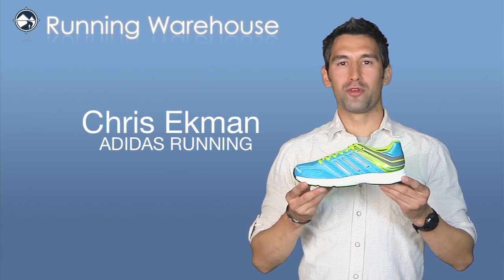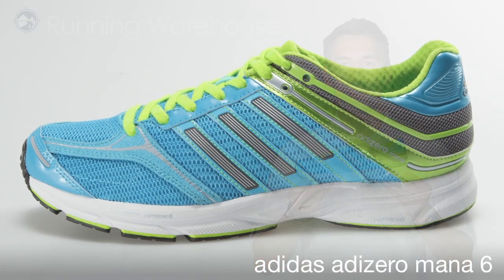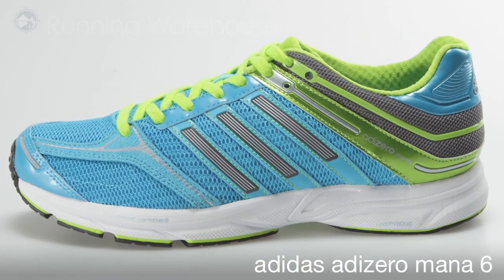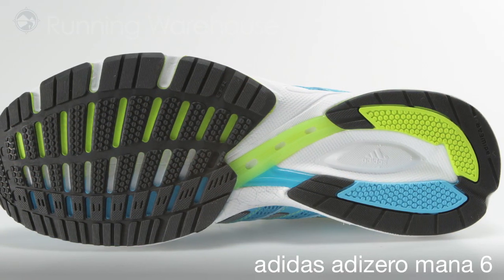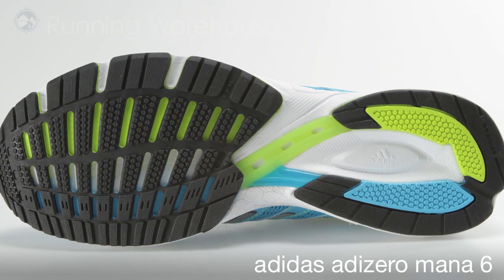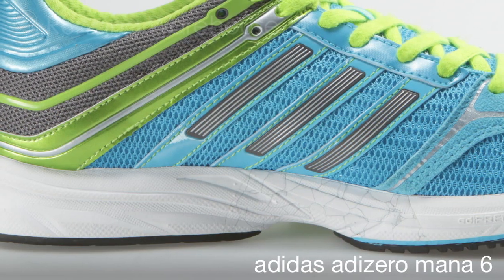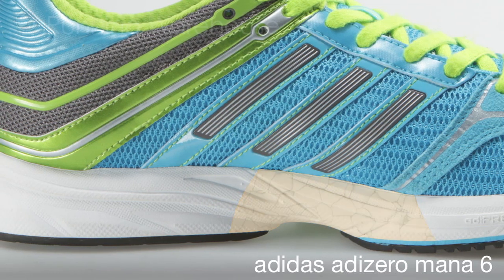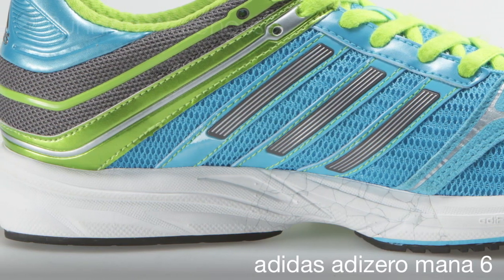adidas Adizero Mana 6 Women